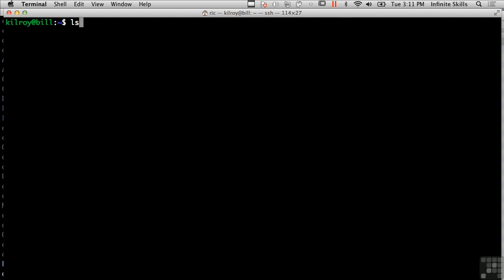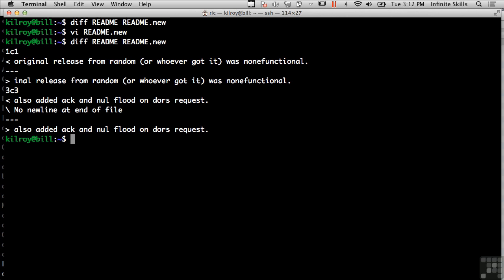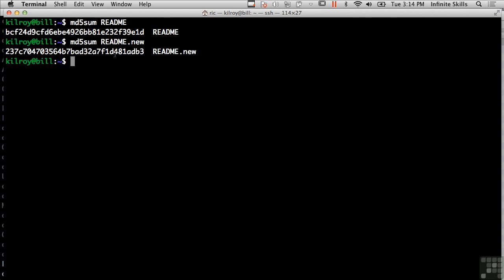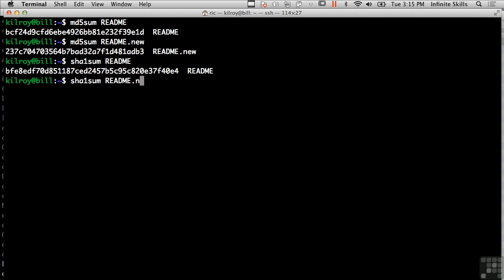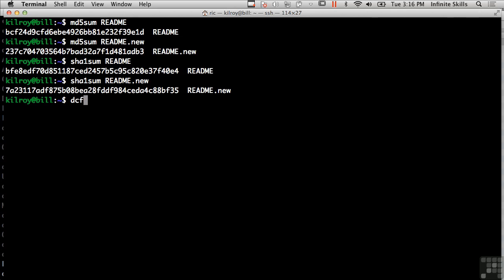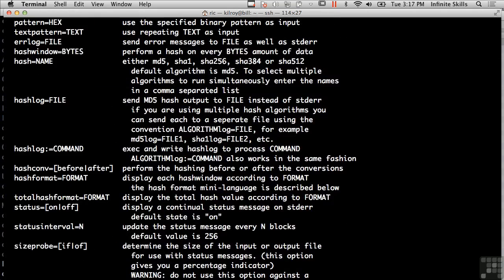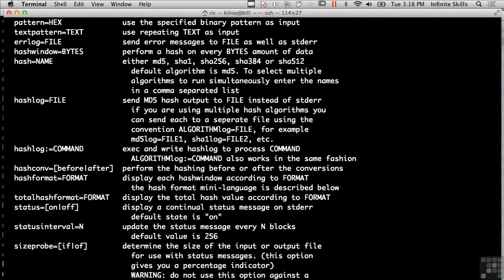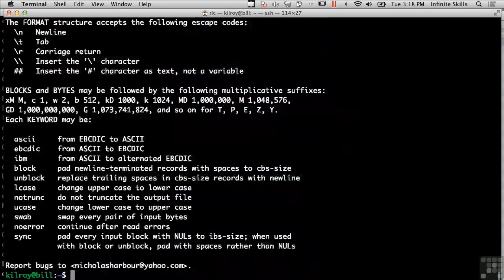0203 Validating Data Under Linux